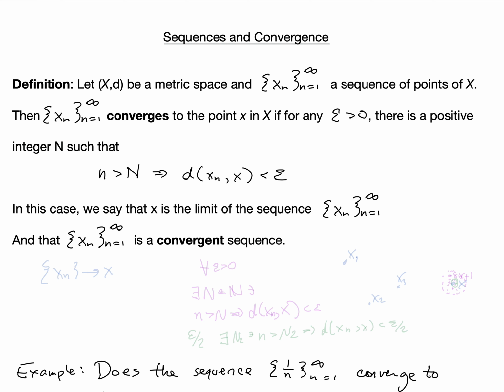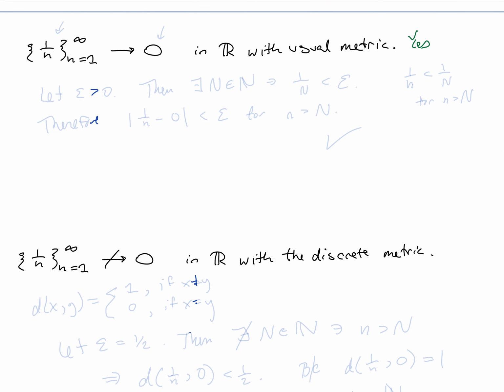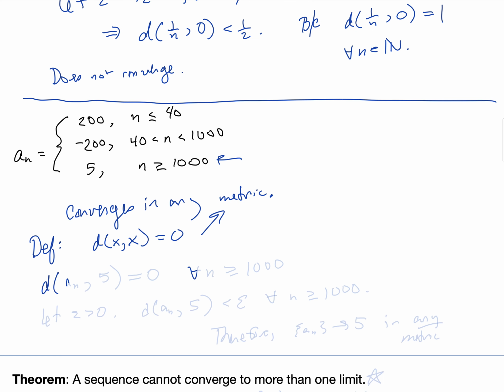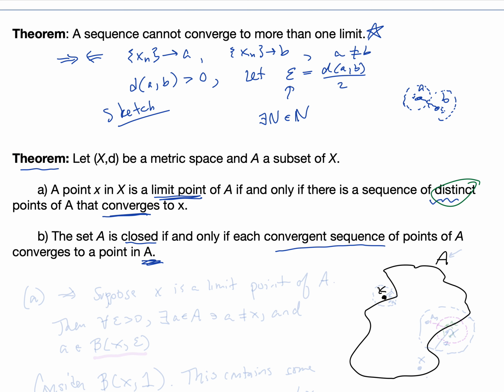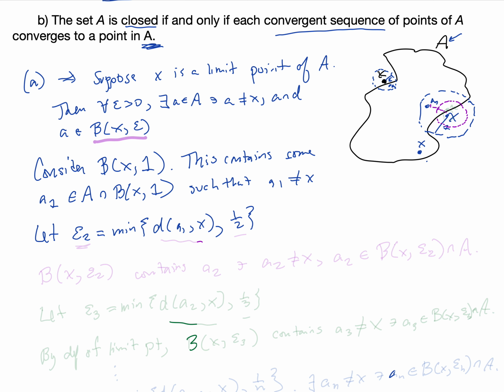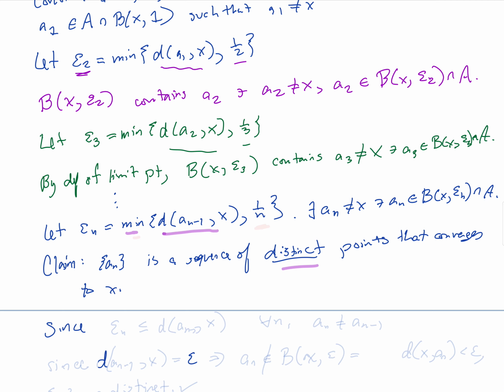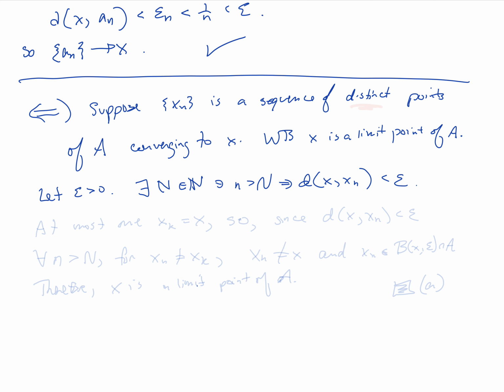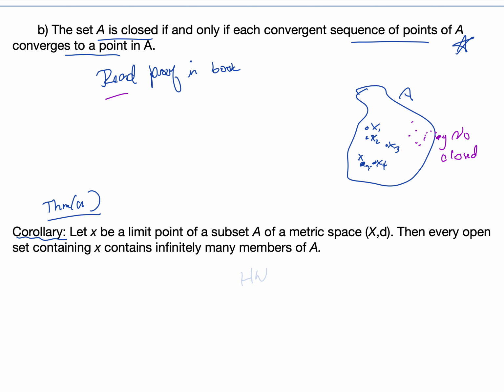Sequences and Convergence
In this video, we define convergent sequences in metric spaces. We connect this term to closed sets and to limit points of sets.